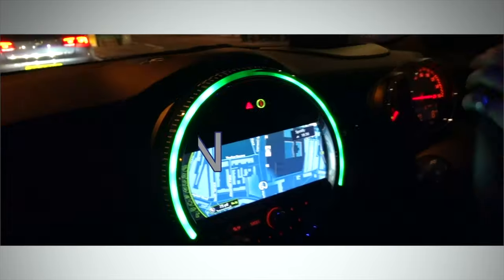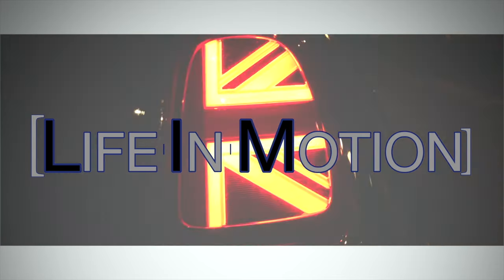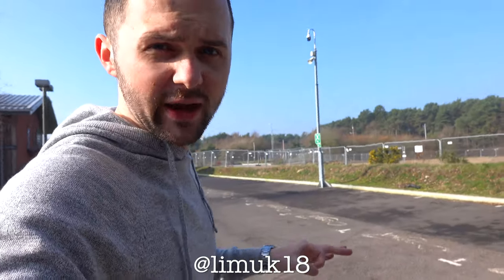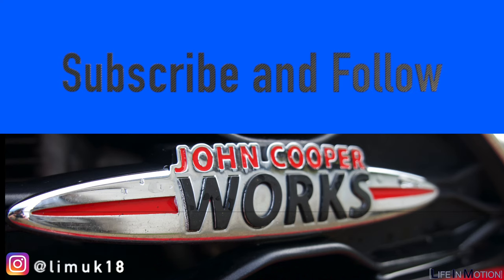Mini Pro Tuning Exhaust | LOUD!!!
Guys! Welcome to Life In Motion - In this video you are going to hear the Mini John Cooper Works Pro Tuning Exhaust in it's various modes. Also, you'll get to hear how good this car sounds on the move!

I really hope you guys enjoy, make sure to like this video so others can find it too.